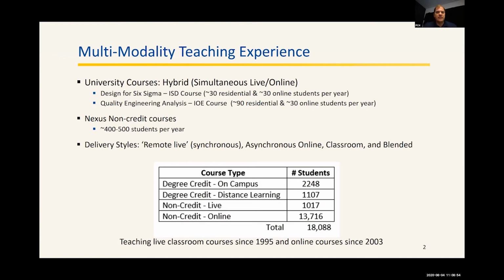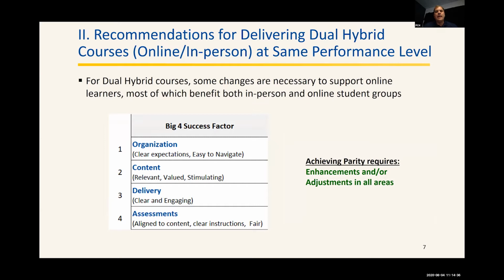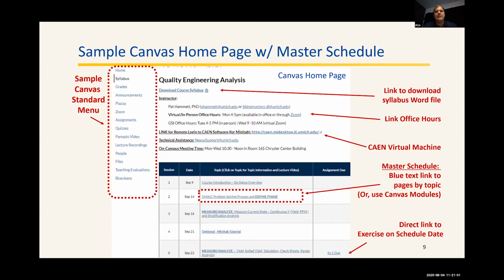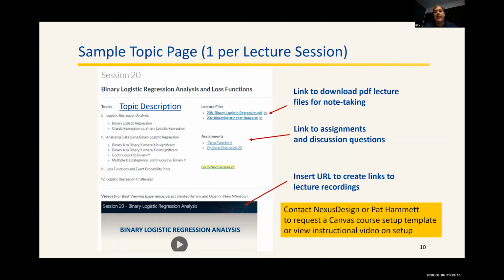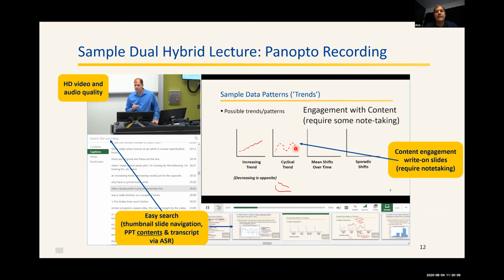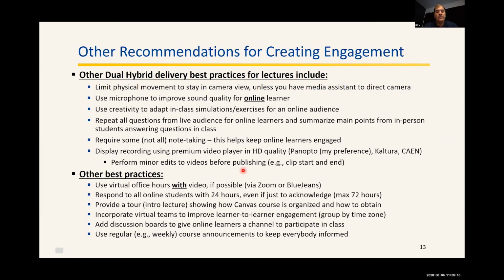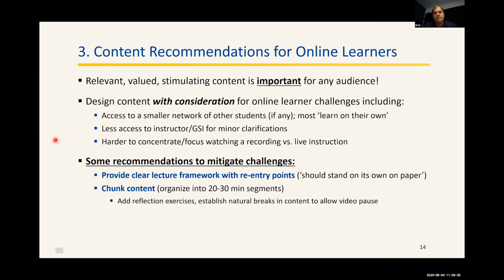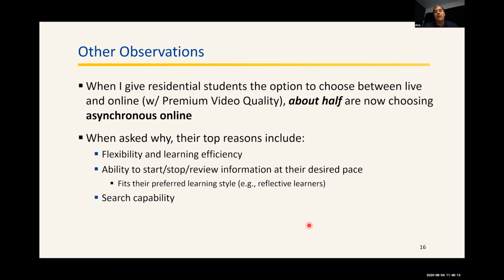Nexus Blog - Faculty Voices - Pat Hammett, PhD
Pat Hammett shares the experience and research he gained in teaching concurrent online and resident courses for over 15 years. He also reflects on the success factors and lessons learned in moving to a dual hybrid online format.